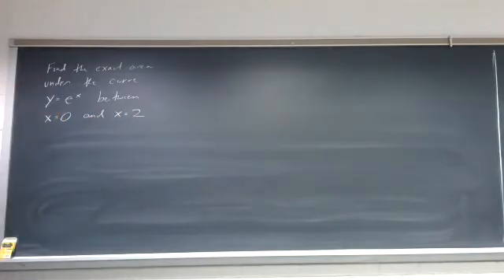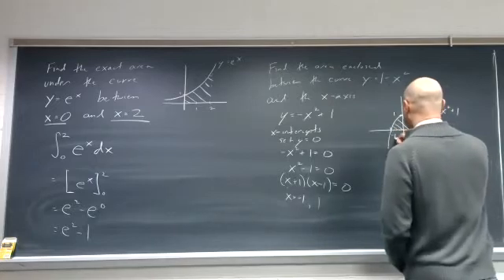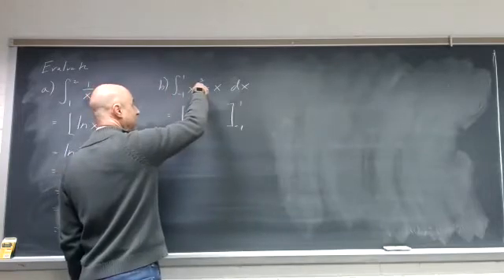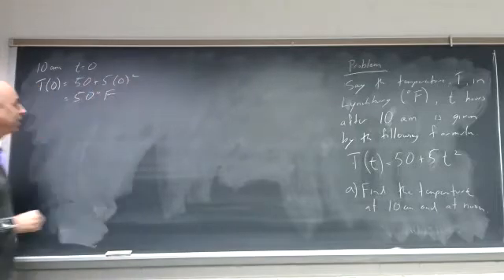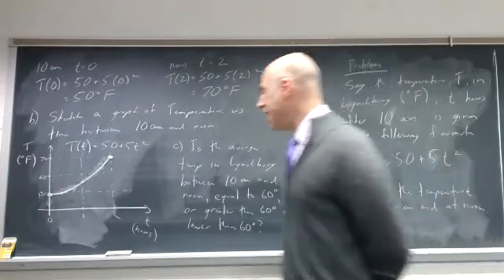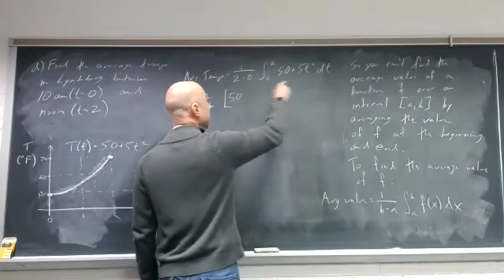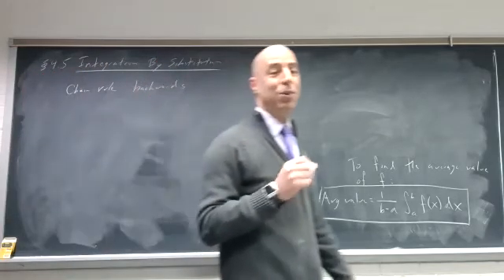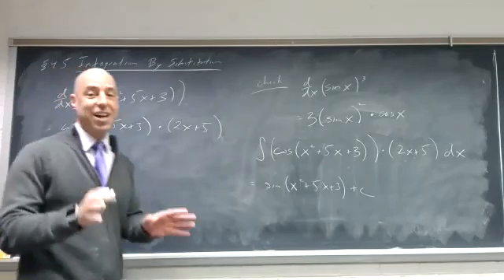MATH 149 Class 37